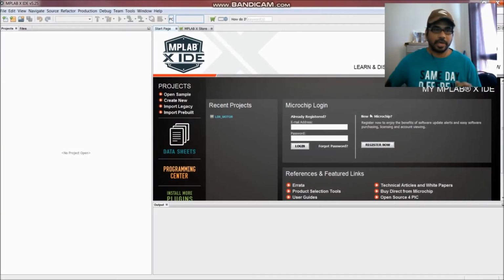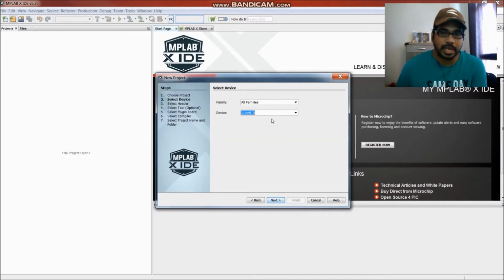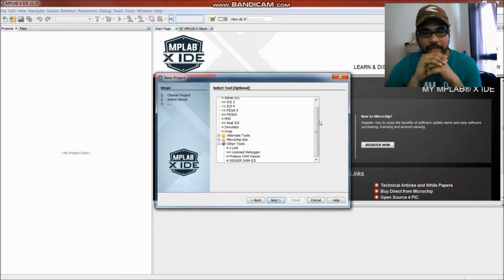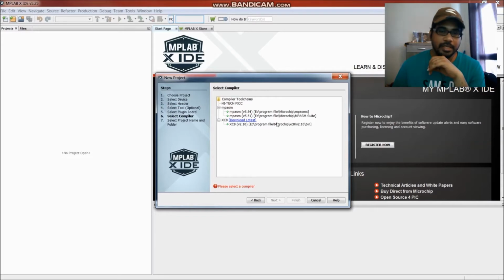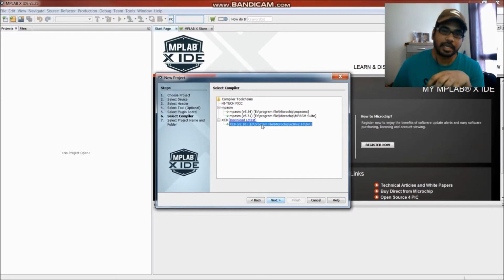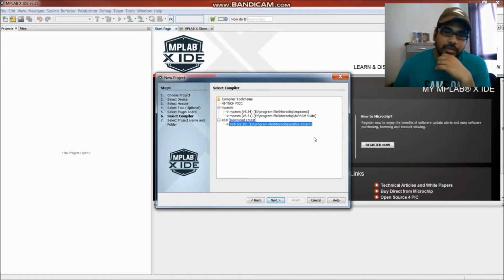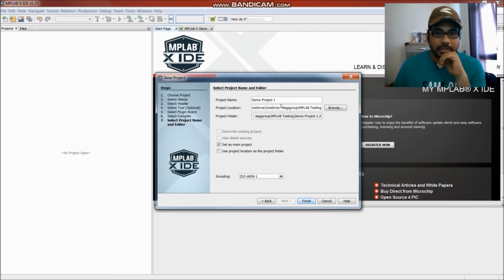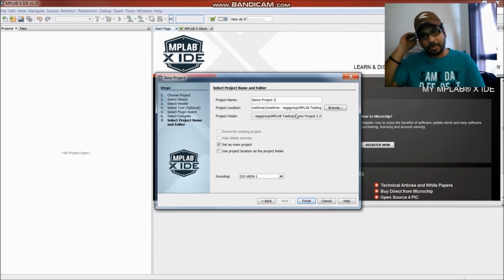Create New Project in MPLAB XIDE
This video explains the important steps to create a new project in MPLAB XIDE